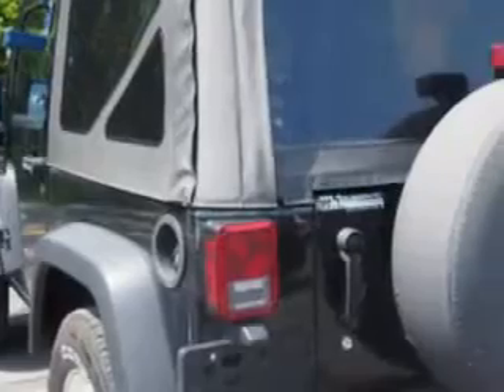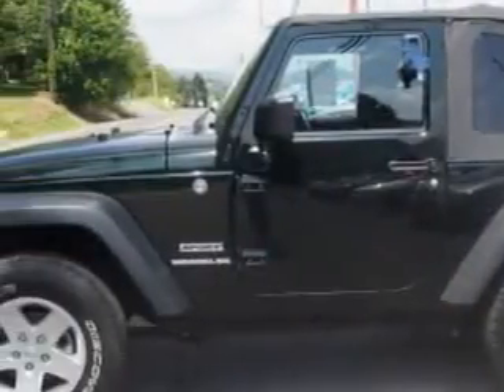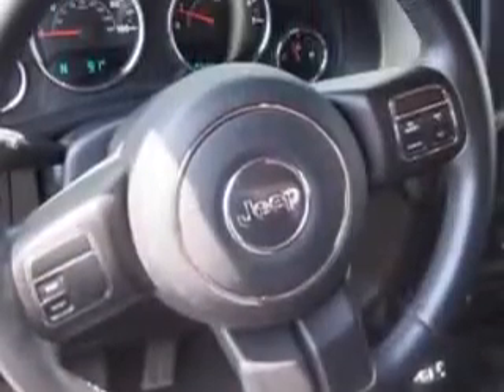2012 Jeep Wrangler W & L Subaru Northumberland, PA 17857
Jeep Wrangler You will love this  Natural Green Pearl Coat   Jeep Wrangler SUV 4X4, equipped with a 6 Cylinder engine and a 6-speed manual transmission.
MILES: 28,455
VIN:1C4AJWAG3CL258810